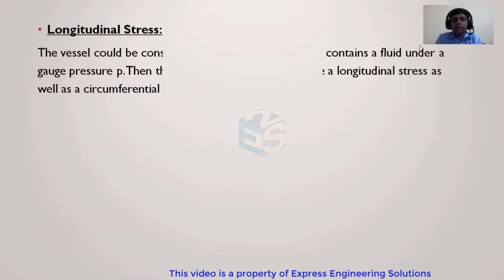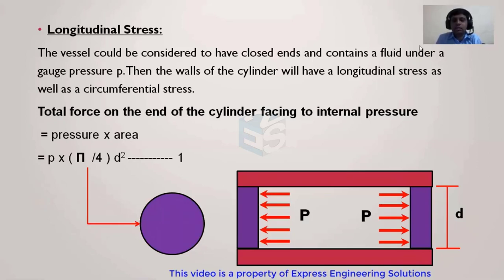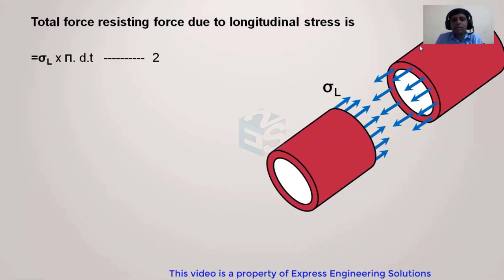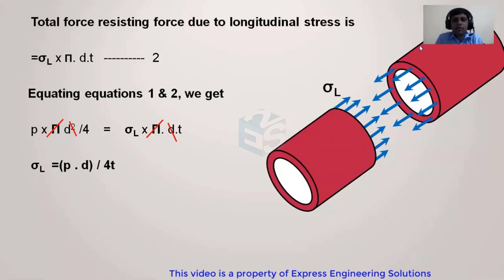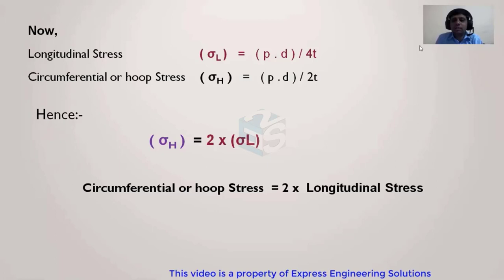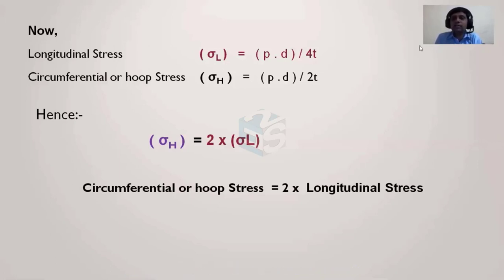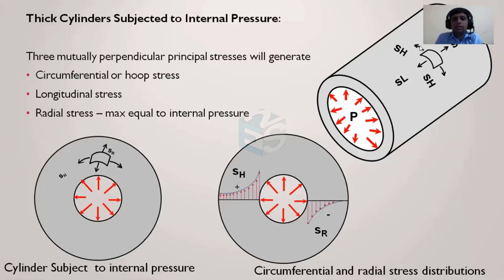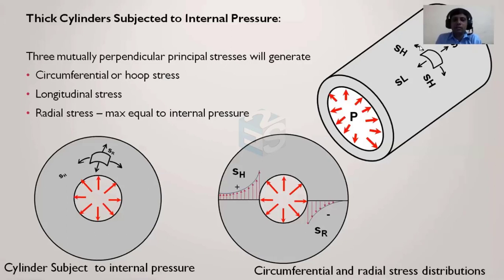STRESSES IN CYLINDRICAL PRESSURE VESSELS | PART-2 | LONGITUDINAL STRESSES | ASME SEC VIII DIV-1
Watch this explanation to understand the various important material properties with respect to Pressure Vessel Design.
It is highly important to understand these properties as  these play a crucial role in Pressure Vessel Design.

Learn with experts at Express Engineering Training Services.
0:00 Introduction
01:00 Assumptions for Thin Cylinder wall
03:40 Thin Cylinders subjected to Internal Pressure
04:42 Hoop or Circumferential Stress

We proudly say that "No one can de-code the code like us" and we mean it.
We provide the most extensive, in-depth & thoroughly professional training on Static Equipment Design.
Our training courses provide not just the basics but also the most stringent and latest requirements of Code.
In addition to our training services, We are  also a Design consultancy, providing Design, Detailing & Analysis services to 70+ corporate customers ranging from Oil & Gas, Power, Chemical, Pharma & Food industry.